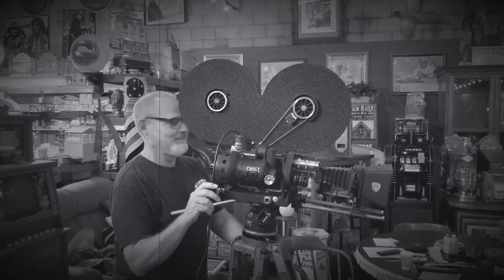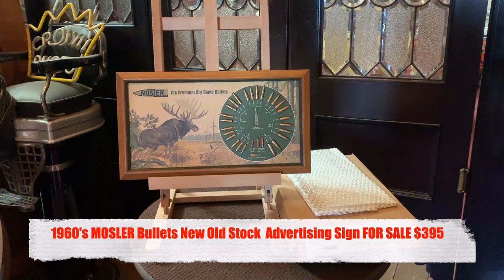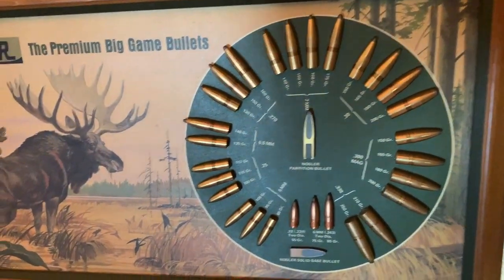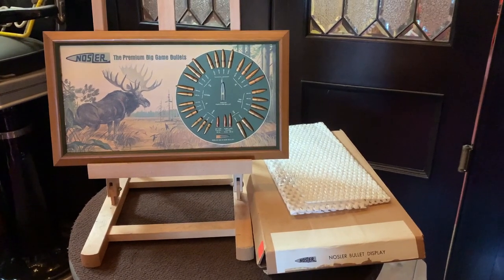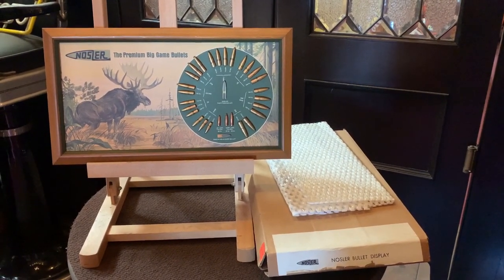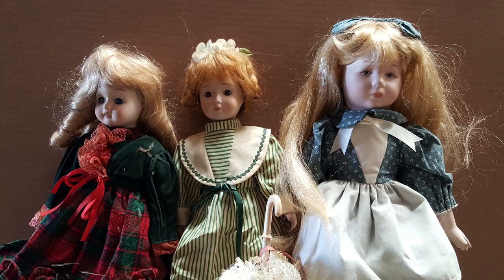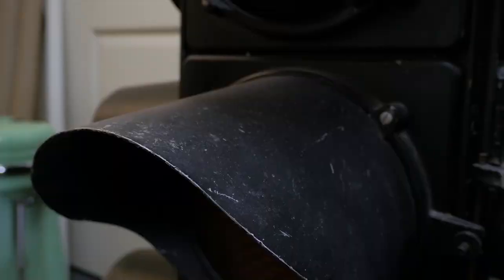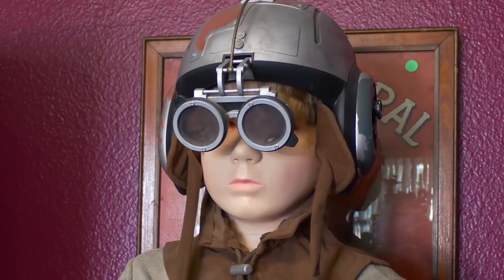1960's MOSLER Bullets New Old Stock Advertising Sign SOLD FOR $395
1960's MOSLER Bullets New Old Stock  Advertising Sign SOLD FOR $395